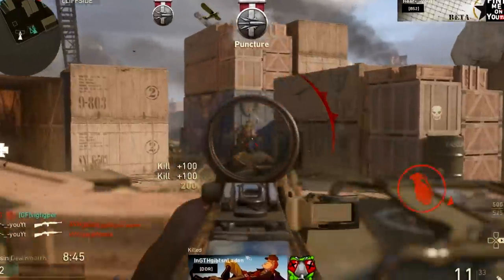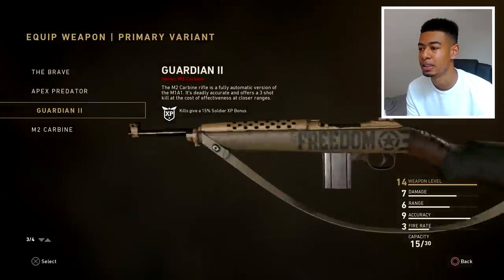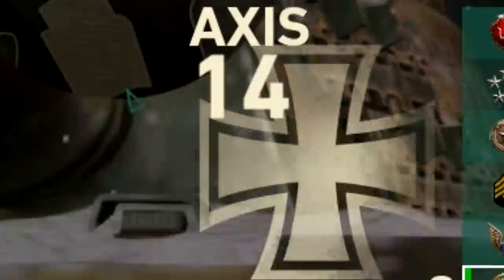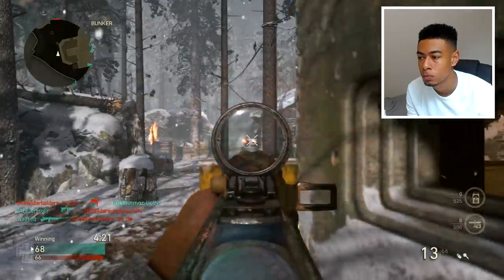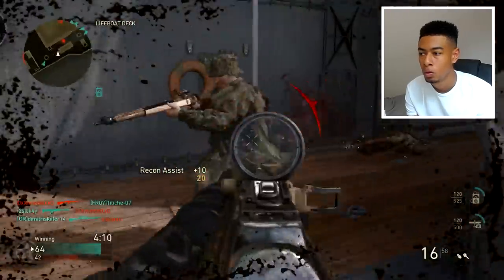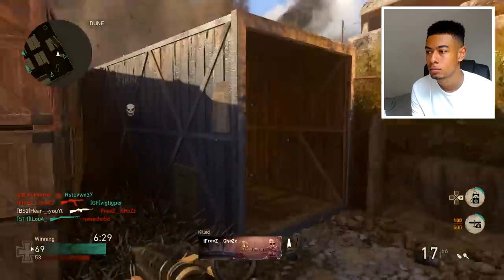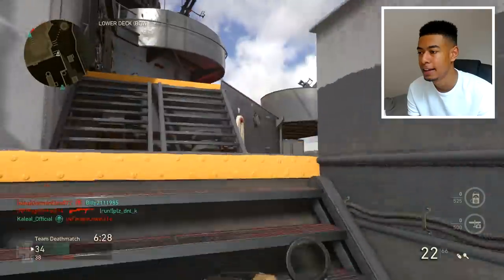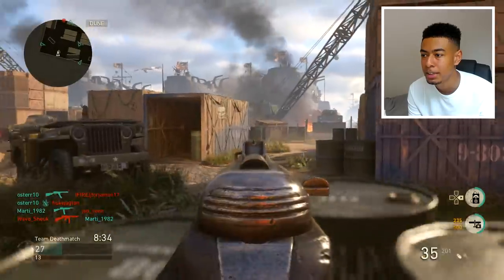turn SEMI-AUTO into FULLY AUTOMATIC AR..😍 (GODLY BUFF) - WW2 SECRET DLC UPDATE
CHANGE TO THE FULLY AUTOMATIC VERSION...and it has been BUFFED!!

SMASHHHHH THE LIKE BUTTON FOR MORE COD WW2!!

• the *NEW* WORLDS FASTEST TRIGGER FINGER (REAL..😱) - Proof

turn SEMI-AUTO into FULLY AUTOMATIC AR..😍 (GODLY BUFF) - WW2 SECRET UPDATE